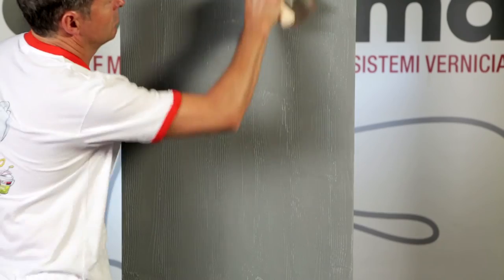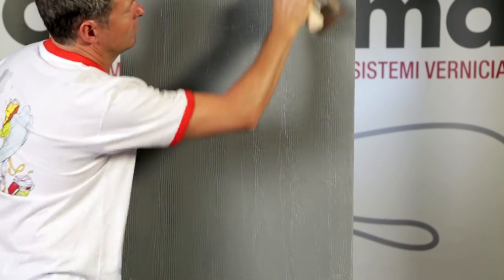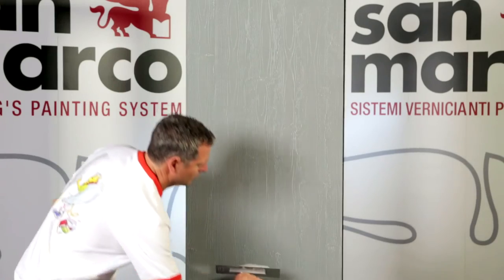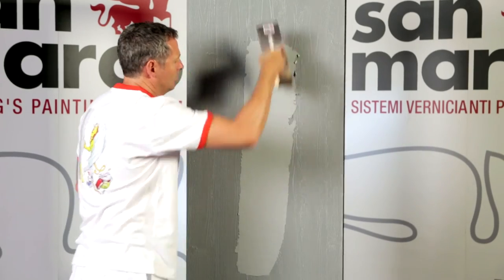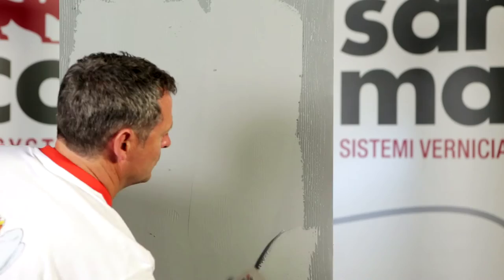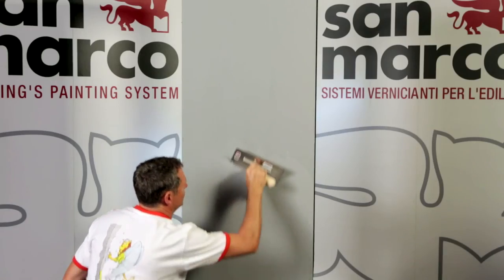Concret_Art Formwork Effect (English)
CONCRET_ART is a concrete effect decorative finish for indoor use which enables to reproduce the solid appearance, tactile of the lived concrete and naturally aged, tracing also special refinements. On this video you will find our suggestions to realize the CONCRET_ART FORMWORK effect.